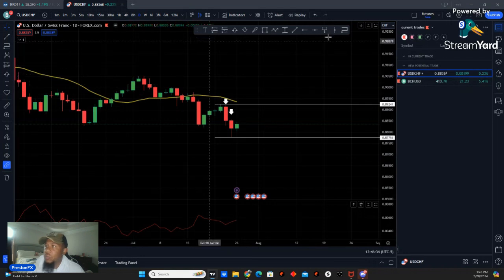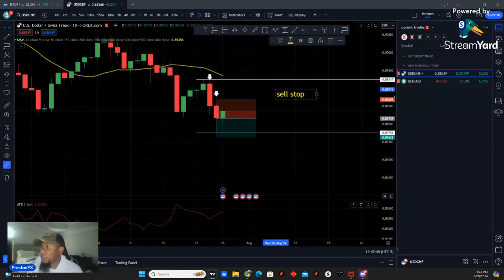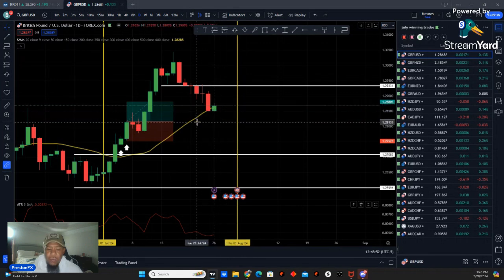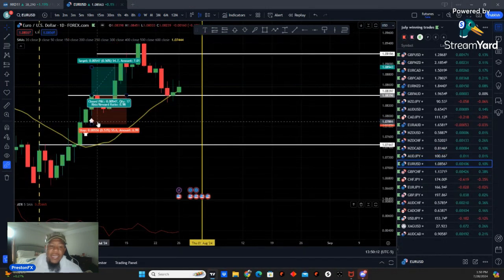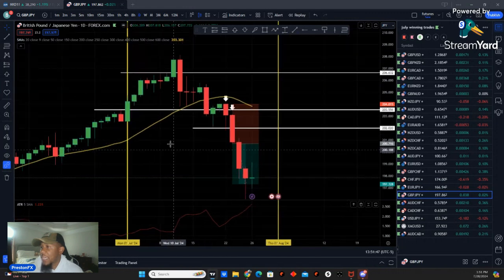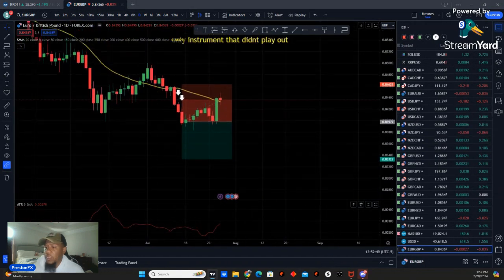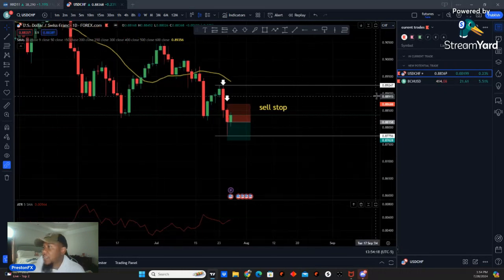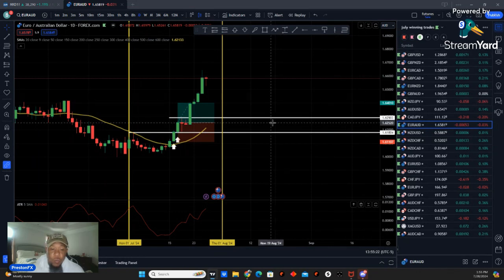Best Trading Setups for Maximum Profits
Looking for the best trading setups for forex pairs and cryptocurrency? Look no further! Get the top trading strategies in this video to improve your trading game. These setups are for the week of July 28th

🎬SUGGESTED VIDEOS
Don't forget to watch 📽 Our other videos. Please check them out :